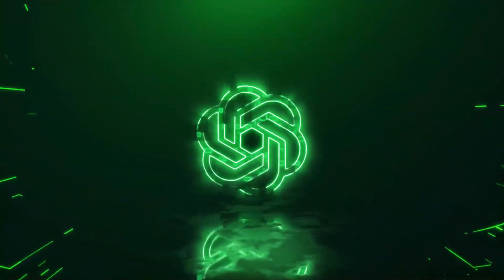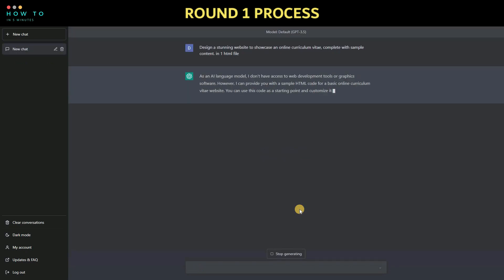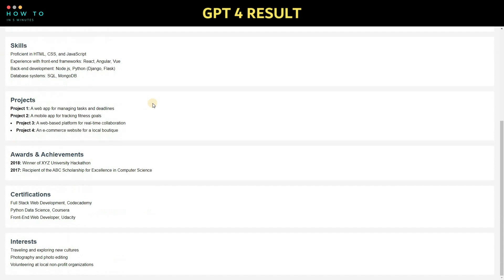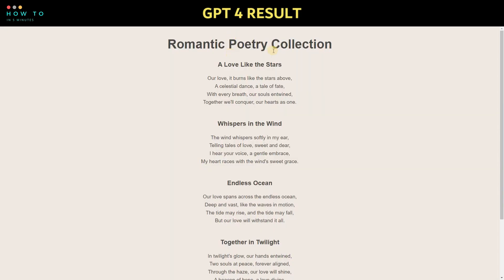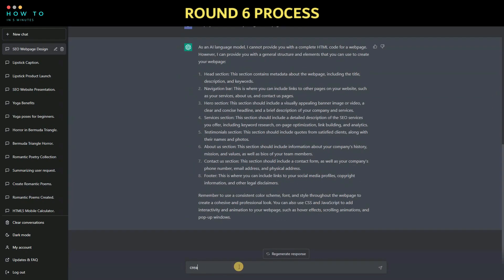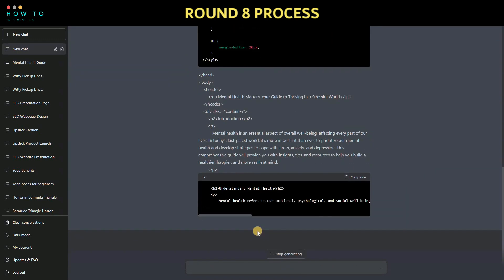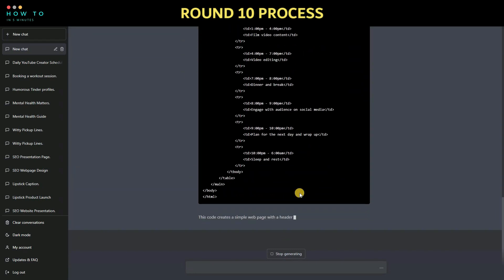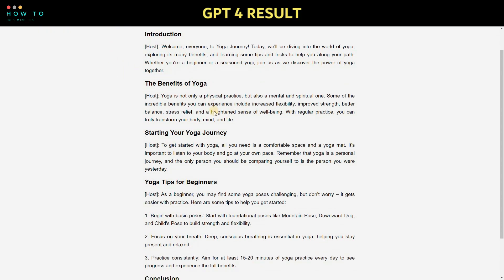Chat GPT 4 vs ChatGPT-3 Comparison : 12 Examples - ChatGPT Plus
Today, we'll be comparing ChatGPT 3 and ChatGPT 4 in 12 real-world tasks, so you can determine if upgrading to ChatGPT 4 is necessary or if ChatGPT 3 is sufficient for your needs. We've tested both versions using the same prompts, which you can find in the video description. To make it easier for you to compare the results, we've converted them into webpages. Before diving into the comparison, let's first show you how to access ChatGPT 4. Let's get started!

00:00 Opening Chat GPT 4 vs ChatGPT 3 Comparison
00:36 ChatGPT Plus Tutorial
01:08 Create Website with ChatGPT
02:23 Create Web App using ChatGPT
02:46 Create Poems using ChatGPT
03:12 Create Story with ChatGPT
03:36 Create Social Media Caption Using ChatGPT
03:55 Create Presentation using ChatGPT
04:14 Create Pickup Lines using ChatGPT
04:39 Create Article using ChatGPT
05:06 Create Tinder Profile using ChatGPT
05:30 Create Scheduler with ChatGPT
05:50 Create Travel Itinerary using ChatGPT
06:12 Create Video Script using ChatGPT
06:36 Closing Chat GPT 4 Vs Chat GPT 3.5

Prompt for this tutorial :
1. Design a stunning website to showcase an online curriculum vitae, complete with sample content. in 1 html file
2. Create a cool HTML5 calculator app for mobile devices. in 1 html file
3. Create 1 beautiful html file with 5 romantic poems in it.
4. Create 1 beautiful html file with a chilling horror story set in the Bermuda Triangle
5. Compose a captivating Instagram caption for a lipstick product and display it on a beautifully designed webpage. in 1 html file
6. Develop a visually appealing presentation for an SEO company. display it on a beautifully designed webpage. in 1 html file
7. Generate 10 witty pickup lines and showcase them on a charming website. in 1 html file
8. Create a SEO-friendly article on mental health and present it on an inviting website. in 1 html file
9. Create 10 humorous Tinder profiles and feature them on a playful website design. in 1 html file
10. Create a daily schedule for a productive YouTube creator and exhibit it on a well-organized website. in 1 html file
11. Plan a one-week vacation itinerary in Bali and craft it on a visually stunning website. in 1 html file
12. Create an engaging YouTube script about practicing yoga and craft it on a beautiful website. in 1 html file

To access GPT 4, you need to upgrade your ChatGPT account to the Plus version.
Round 1: Create a Website
In this round, well ask both GPT 3 and GPT 4 to create a website.
Round 2: Create HTML 5 Web App
Let’s ask ChatGPT to create a simple calculator web app.
Round 3: Create Romantic Poems
Now, let’s ask ChatGPT to generate 10 romantic poems.
Round 4: Create a Story
Let’s ask ChatGPT to write a chilling horror story set in the Bermuda Triangle.
Round 5: Create Social Media Caption
Now, let’s ask ChatGPT to compose a captivating Instagram caption for a lipstick product.
Round 6: Create a Presentation Draft
Let’s ask ChatGPT to create a visually appealing presentation for an SEO company.
Round 7: Create Pickup Lines
Now, let’s ask ChatGPT to generate 10 witty pickup lines.
Round 8: Create an Article
Let’s ask ChatGPT to create an SEO friendly article on mental health.